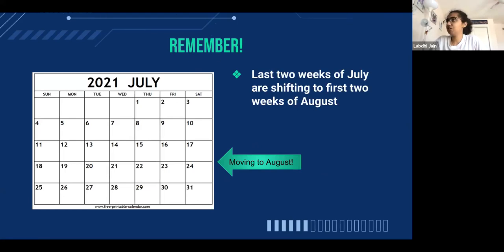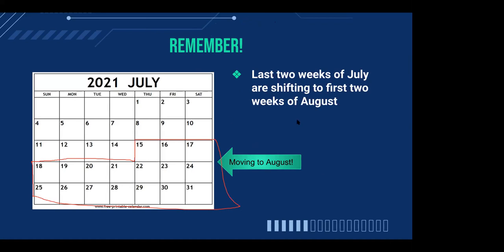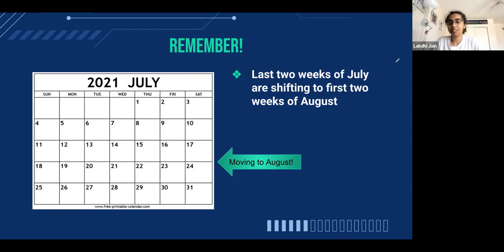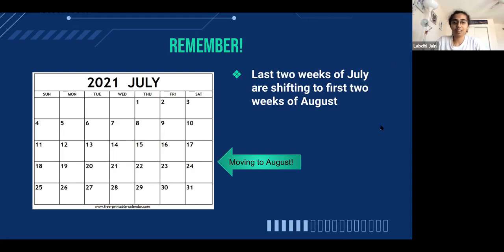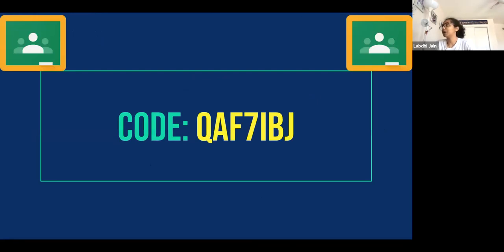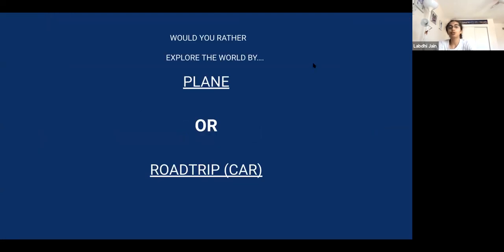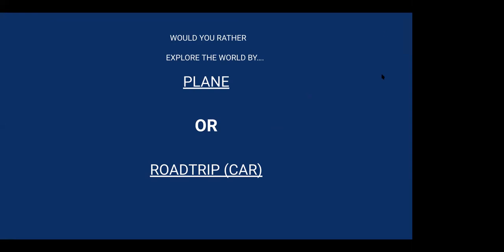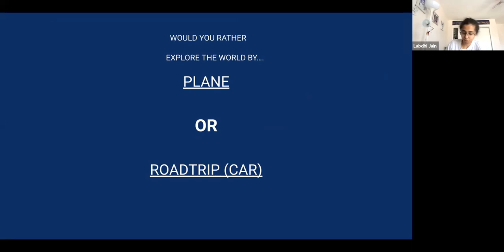Tech Bytes: Web Development Bell Day - Week 4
Let’s do some JavaScript bell ringers to wake up our coding brains! Every Monday, we’ll go through the thought process and actual code in order to solve tasks with a web interface. Whether you are a newbie to computer programming or have taken classes before, you will be sure to learn a whole lot and will build strong skills you can use on Web Development Wednesdays.

Tech Bytes is our popular computer science courses for middle schoolers taught by advanced high schoolers. Classes are recorded live and posted on YouTube. The class code for Google Classroom is qaf7ibj. Join to view current and previous projects and lessons.